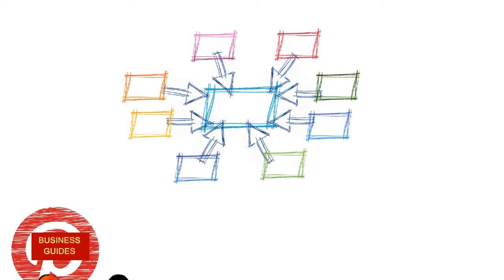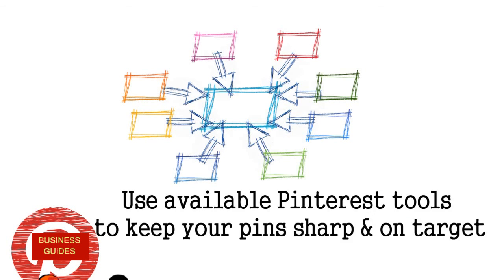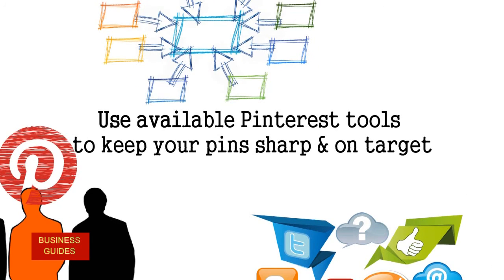Smart Ways to Use Pinterest for Your Business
how to use pinterest to promote your business